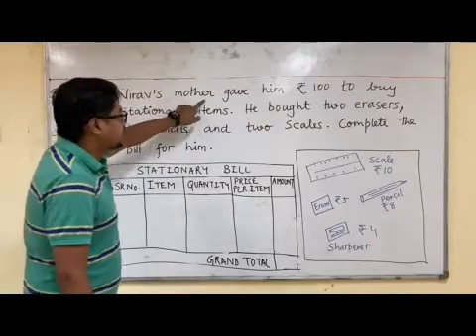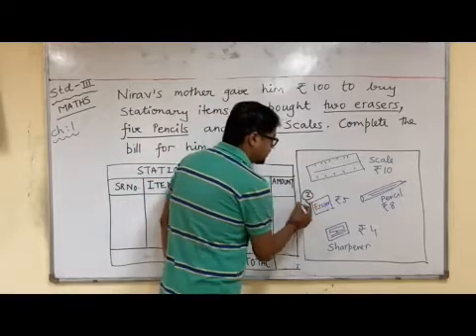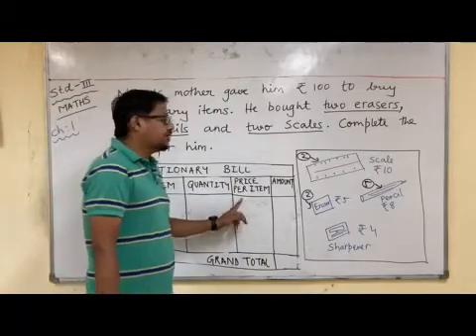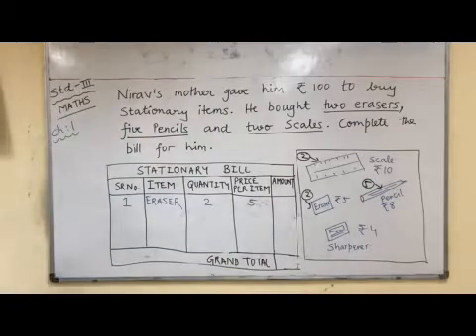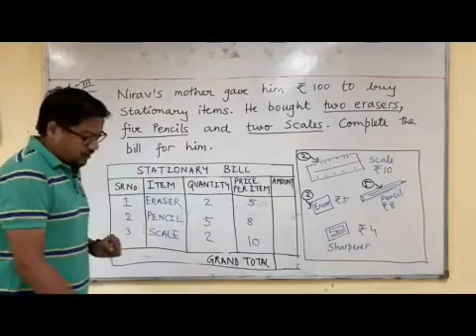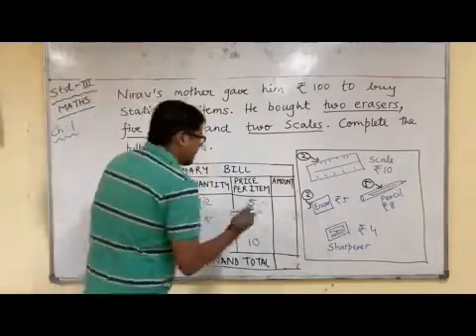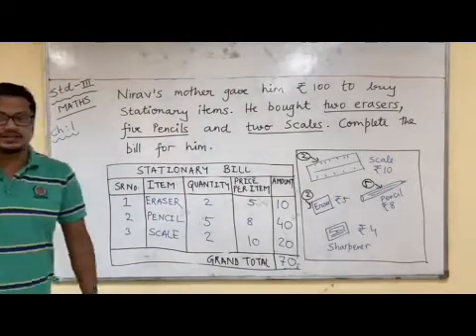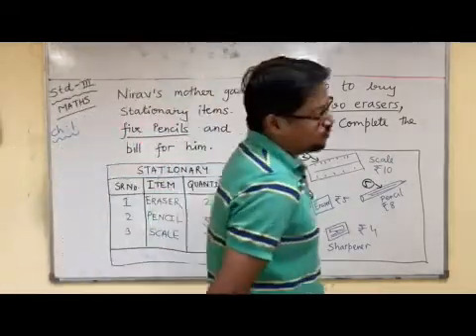III Maths Chapter 1 Revisiting Class II Part III